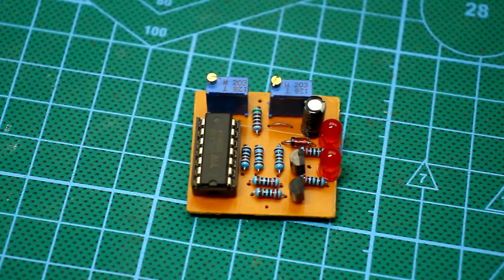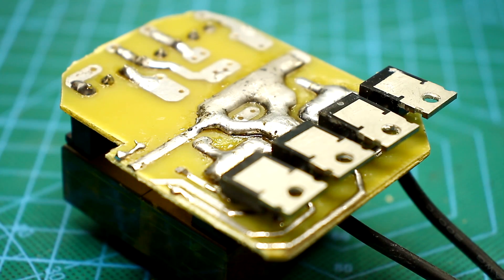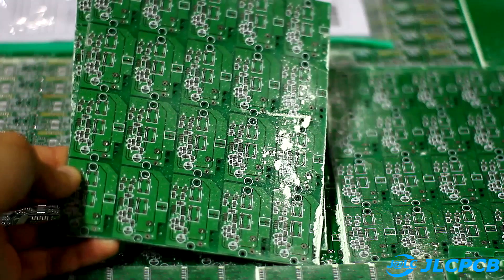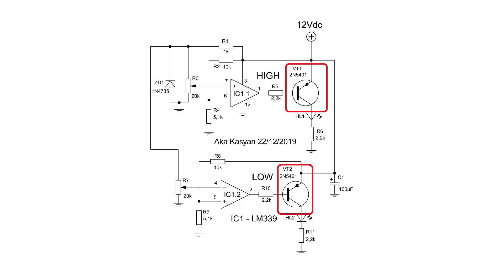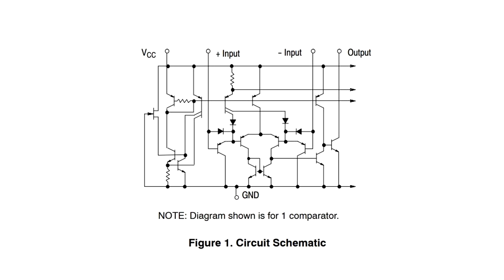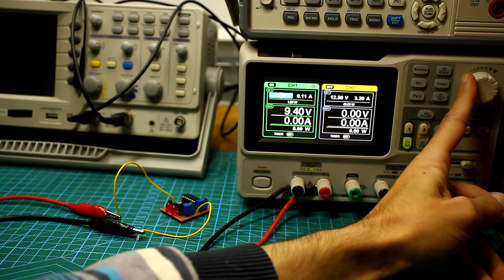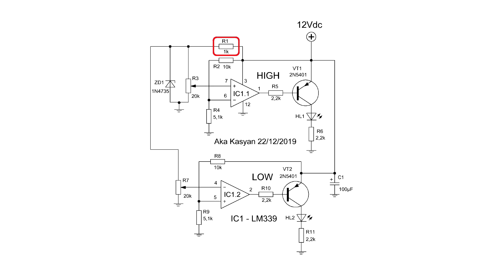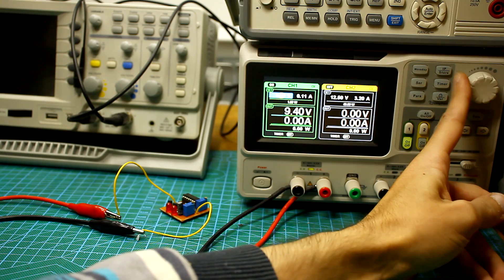Overvoltage and Undervoltage protection